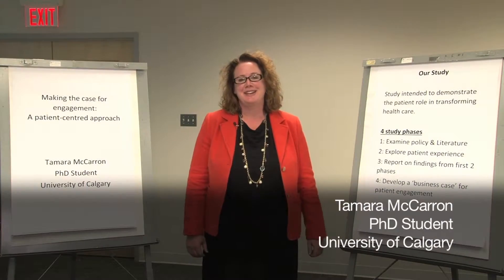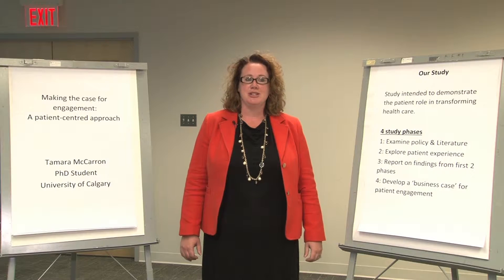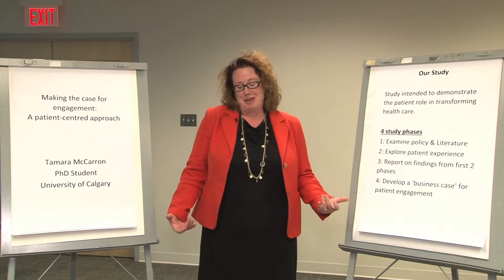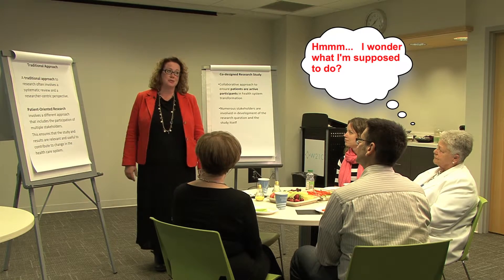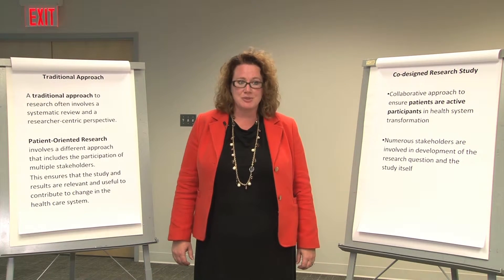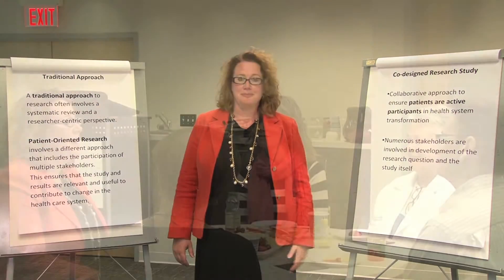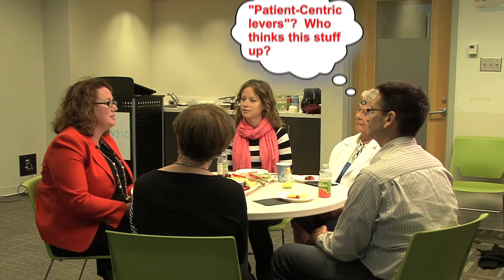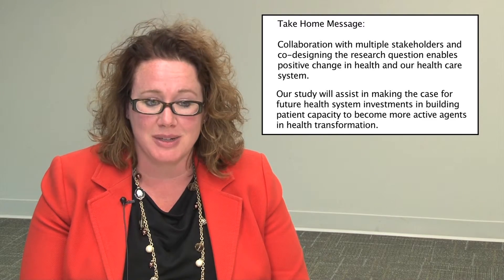Patient Oriented Research: Tamara_McCarron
Patient-Oriented Research (POR) Studentships for graduate students in Alberta whose thesis projects support the principles of POR.

Meet PhD student Tamara McCarron as she shares a brief synopis of her POR.

The deadline for applications is October 1, 2015

(An initiative of the Alberta SPOR SUPPORT Unit - Career Development Platform. Dr. Dean Eurich and Dr. Marilynne Hebert - Joint Platform Leads).